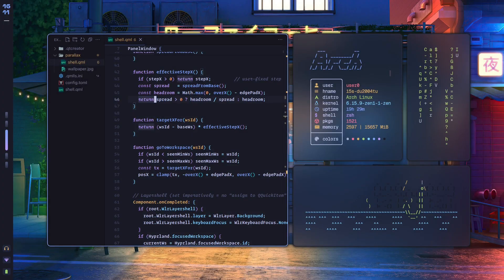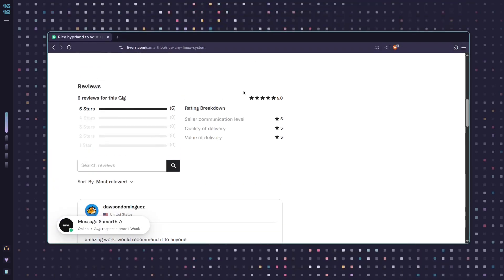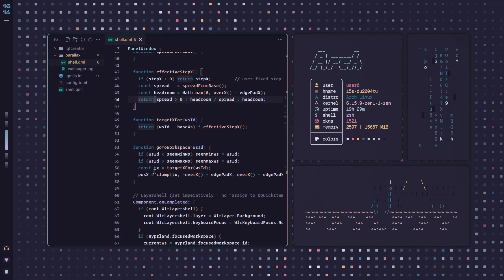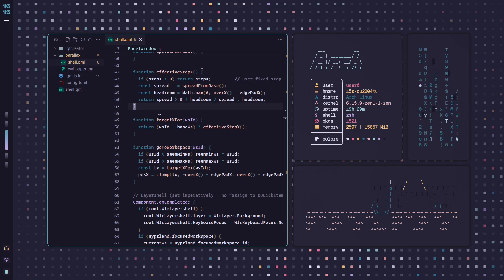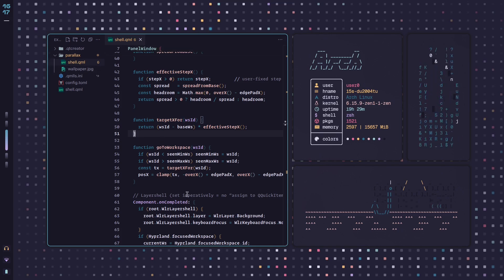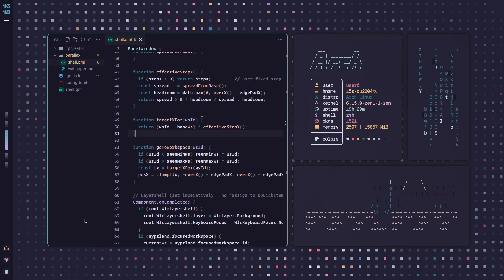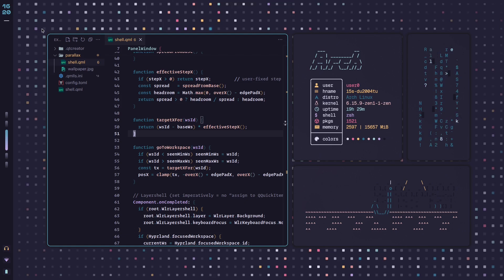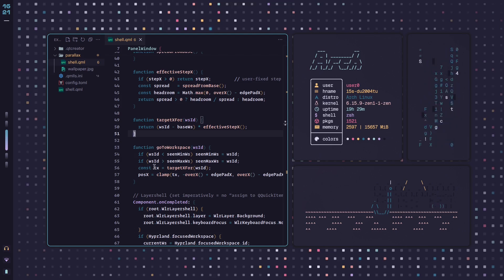HyprAccelerator™ | How to Make a Setup Like This in Two Days